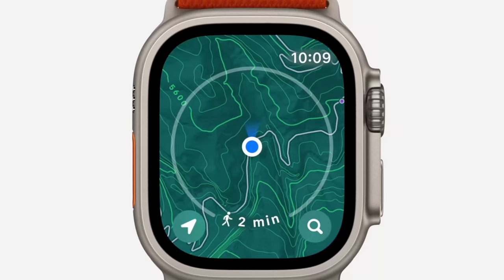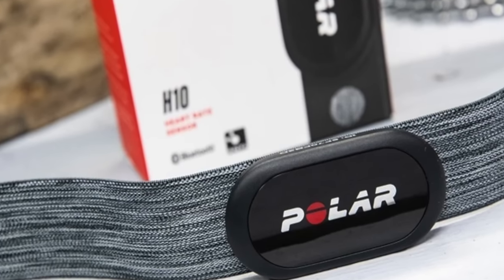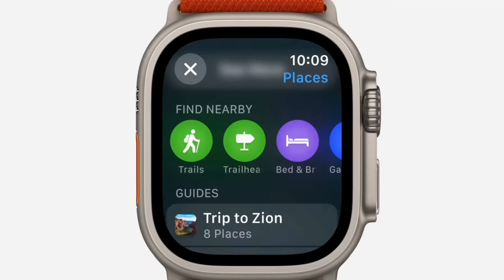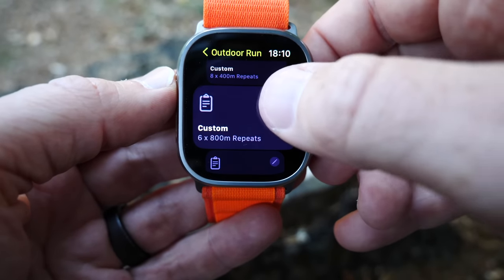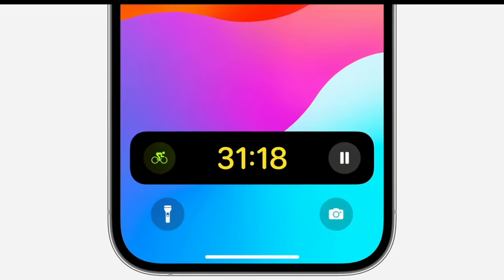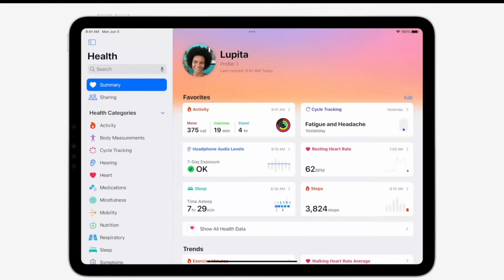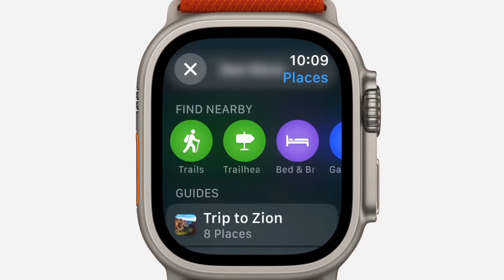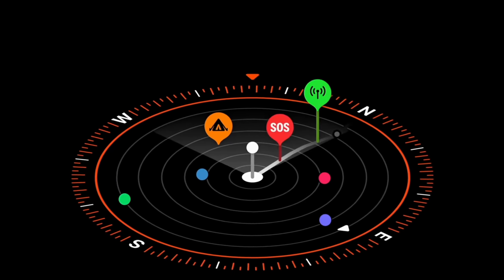Apple WatchOS 10: Massive New Features - Everything Detailed!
Here's everything you need to know about WatchOS 10 - including all the new features for sports and fitness!

Apple has just announced a slate of new features and products at their annual WWDC event (World Wide Developer Conference). This event is where the company announces new updates to their software platforms (and some new hardware). Generally speaking, they only cover a fraction of the updates in the keynote, and then over the coming days and weeks, we find the rest of the new features in the developer betas, followed by public betas.

1) Adding NameDrop to iOS 17 and watchOS 10: This is the new ability to quickly share contact info via NameDrop, so you aren’t doing the ‘text someone your name in a message’ thing (something I ironically did just minutes before the keynote) – this is just so much cleaner, and includes the new contact card format you see above.

2) Newly redesigned native apps across watchOS: These better use the new UI, as well as new fullscreen views that can be iterated using the Digital Crown (with access for developers)
Adding two new watch faces: Palette, and Snoopy & Woodstock.

3) New Widgets from watch face: You can use Digital Crown to access widgets directly from the watch face; this can be things like the calendar, timers, workouts, or 3rd party apps.

4) New Bluetooth Cycling Sensor support: Added cycling speed sensors, cadence sensors, and power meter support (Bluetooth), natively into the Workouts app. This also supports smart trainers that transmit Bluetooth Smart as well. This will record the data to Apple Health at the rate of the sensor (e.g 1-second). Additionally, this live sensor data is now accessible to other 3rd party apps via API, so apps don’t have to write their own sensor connectivity if they don’t want to. For example, Strava could expand their HR sensor support to power/cadence/speed super easily by leveraging Apple’s native support for it now. Note, the external running power meters are not supported here within the running profiles, only the bike profiles.
Will estimate cycling power FTP: When using a power meter sensor and heart rate from the watch. At this point this is only for cycling power, not yet running power zones. Additionally, % of FTP can be used within the structured workouts and data fields as noted down below.

5) Will automatically determine cycling power zones: This also requires a power meter (and HR from your watch). These zones are customizable and specific to power, both in the ranges each zone, but also the number of zones you use.

6) iOS will have full-screen companion watch view: Sorta like a companion to your watch – useful for putting your phone on your bike handlebars, but then leverages your watch data. This will mirror your exact Apple Watch data pages, and there’s no configuration options around that – it’s basically all or nothing. So if you’ve got power on your Apple Watch page, you’ll also have it for the phone app.

7) Shows last known cellular location: In the Hiking sport profile, watchOS will automatically create new waypoints for the last known cellular location, for both your carrier and other carriers (for emergencies)

8) Adding new dynamic 3D elevation view to WatchOS: In this view you can see your previously added waypoints, with relative elevation shown as well.

9) Adding new topographic map view to WatchOS: This map view is an offline map using your phone’s offline map view. Interestingly though, there isn’t yet true offline maps on the watch itself, just the phone that the watch can leverage. Further, there’s no pre-planned routing atop this at this point.

10) Adding the ability to see trails around you, and the specific trail route data: This will show you the nearby trails and specifically the trailheads. It will not route atop those trails, but rather, is via the Apple Maps app to show you how far away it is.

11) Adding new WatchOS high-frequency motion data for developers: This new data is at a higher frequency than previous data, and also supports greater ranges of motion data. Further, it allows for batch access to the data, versus apps previously had to ingest it all in real-time, which added more real-time processing overhead. Now they can do it in set intervals.

12) New Workouts API: TrainingPeaks is already onboard, and shown in the keynote. This will enable 3rd party apps to push workouts to the Apple Watch natively. This is supported in all workout types except Multisport, Pool Swim, and Openwater Swim. The workout API supports power and cadence targets, using the new sensor data as well – for both running and cycling.

13) New Scheduled Workouts: With the Workouts API, companies can send the next 7 days of workouts, as well as the previous 7 days of workouts. This allows for calendaring of workouts and scheduling of those.